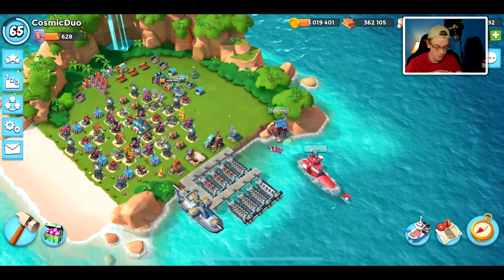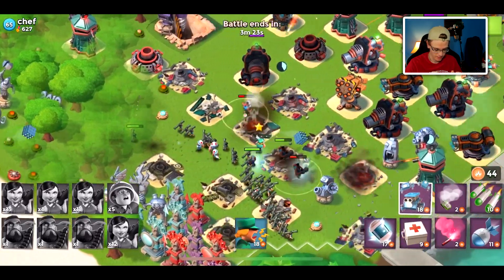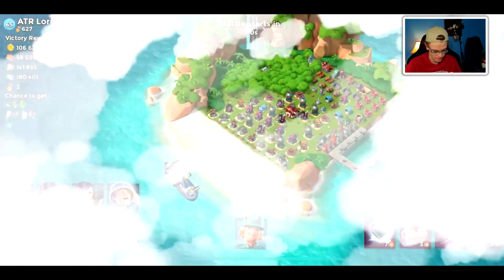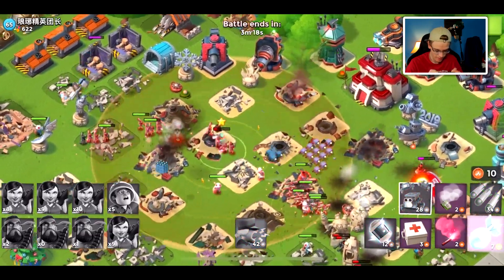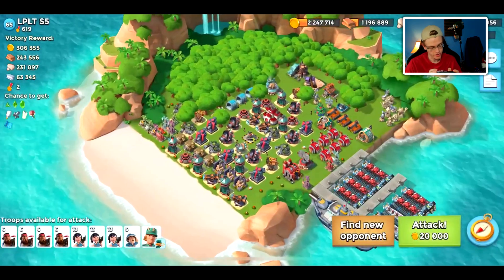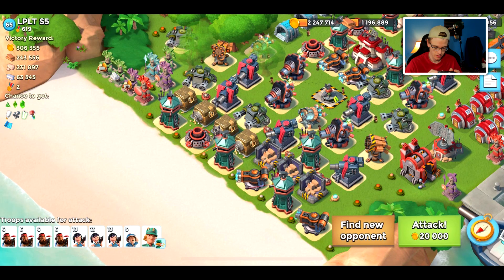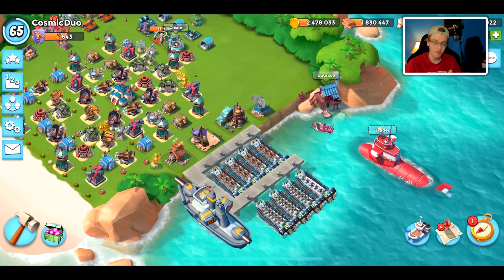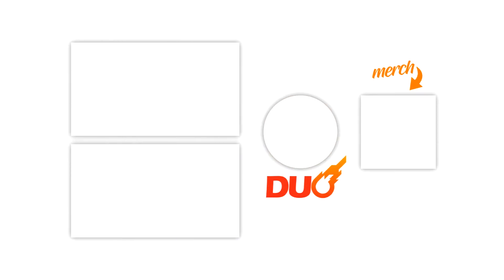Attacking a Level 47 in Boom Beach!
A level 47 appeared on my map, can I take him out? Boom Beach Heavy Zooka Medic strategy. Going over the tribe boosts and if they are worth buying!